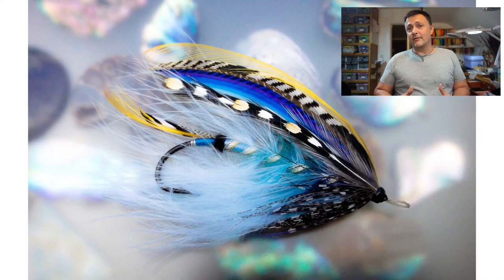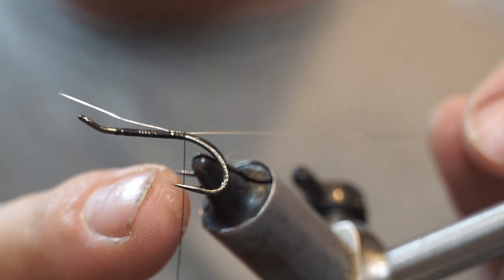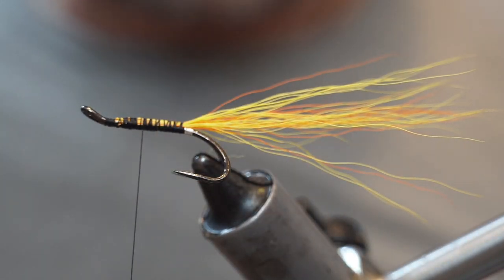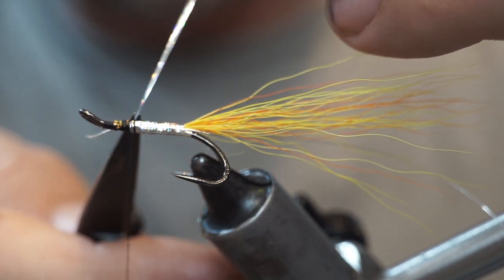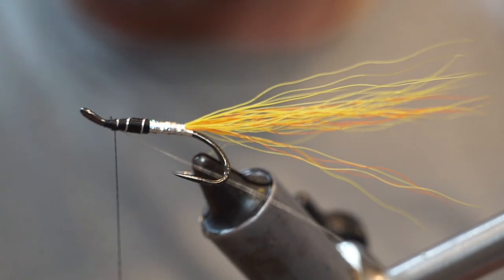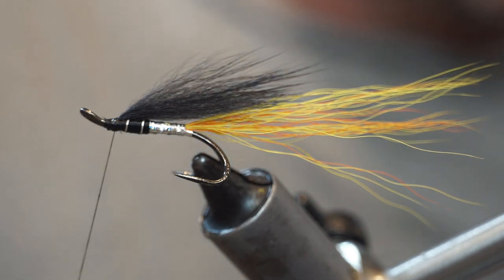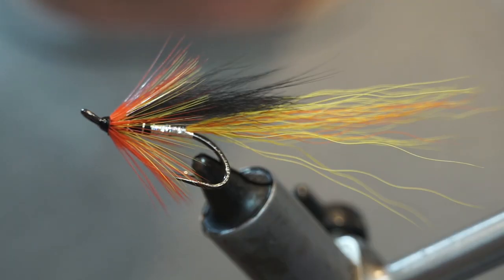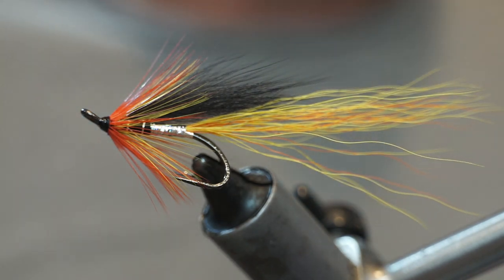FLY TYING THE CASCADE SALMON FLY WITH RYAN HOUSTON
@RyanHoustonflytying REVISITS THE FAMOUS CASCADE SALMON FLY